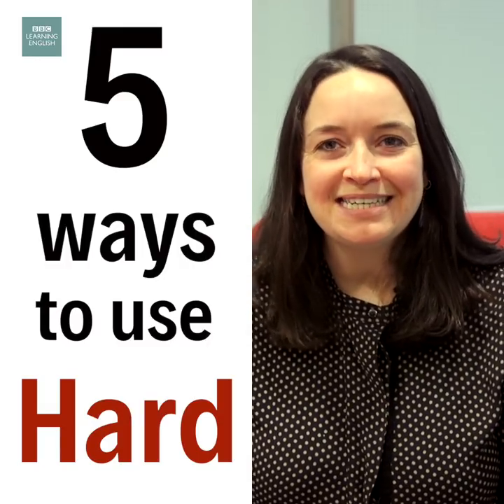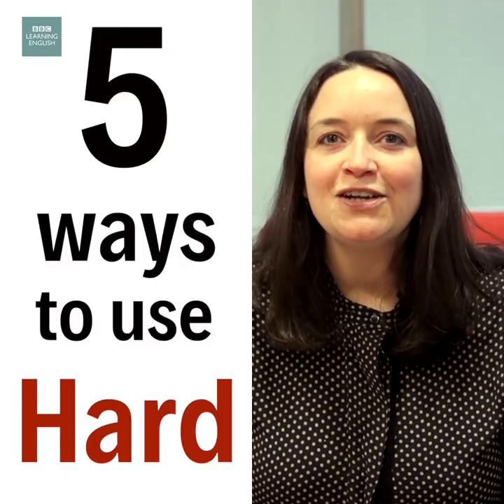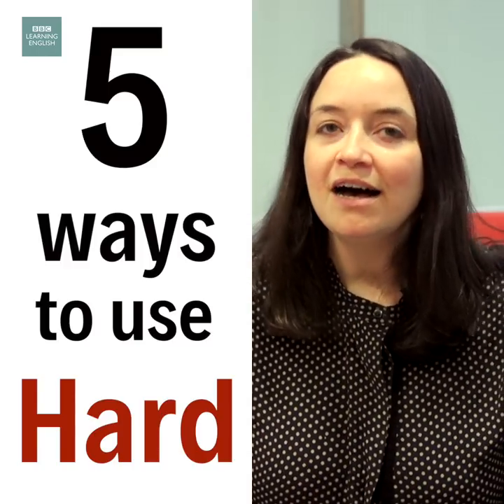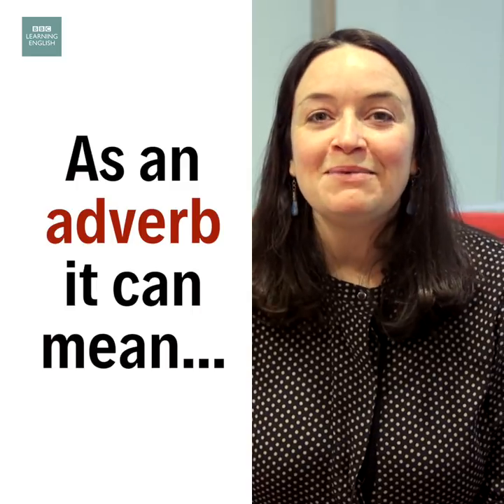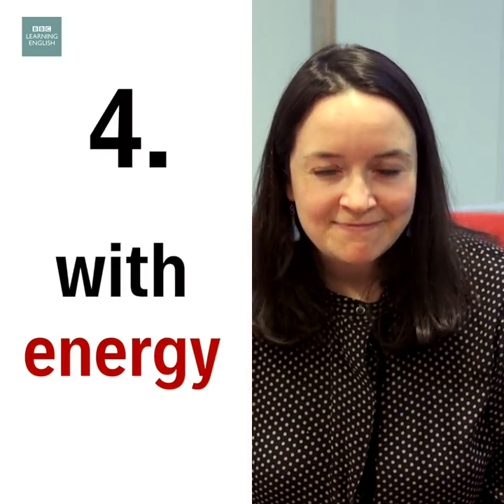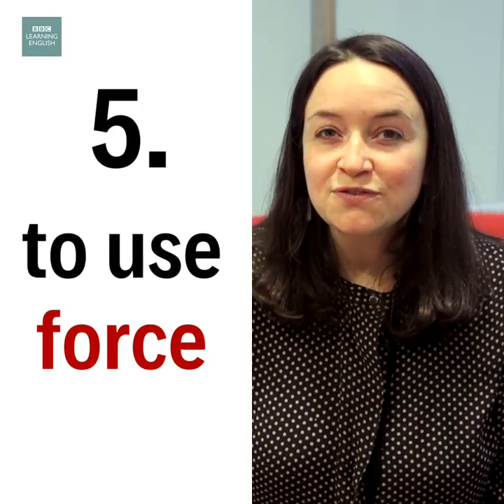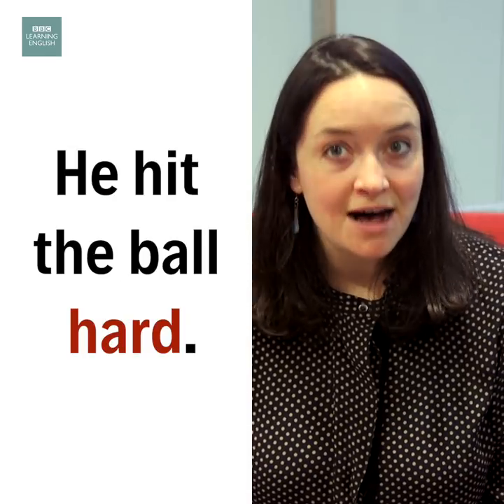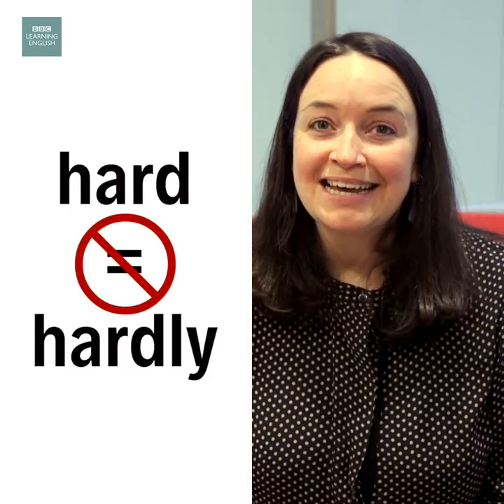5 Ways to use 'hard' - English In A Minute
Do you know how to use the word 'hard' correctly? Find out 5 ways you can do this with English In A Minute!

[Images: GETTY IMAGES]
Do you know the 5 ways to use ‘hard’? Click here and find out!
Is ‘hard’ an adjective or an adverb? Watch the video find out!

Do you want to learn how to speak English? Then join us here on YouTube for great grammar, drama, news, study, pronunciation, vocabulary, music, interviews and celebrity videos. Every day we have a new video to help you with English. We also produce regular 'extra' videos across the week so come back every day to see what's new.

MONDAY: The English We Speak
TUESDAY: News Review
TUESDAY: English At Work
WEDNESDAY: LingoHack
THURSDAY: 6 Minute English
FRIDAY: The Experiment (watch this space for new and exciting content that we are trying out!)

For more videos and content that will help you learn English, visit our